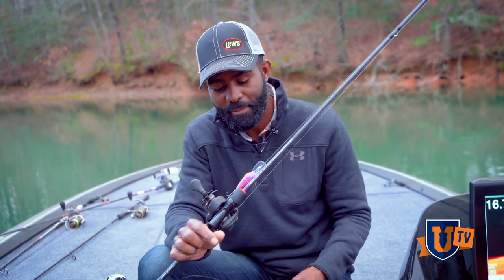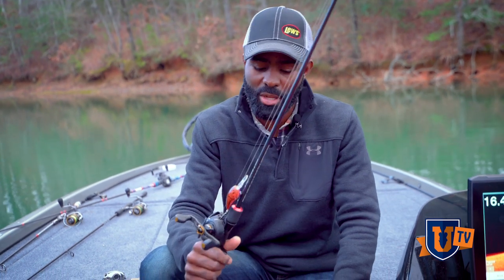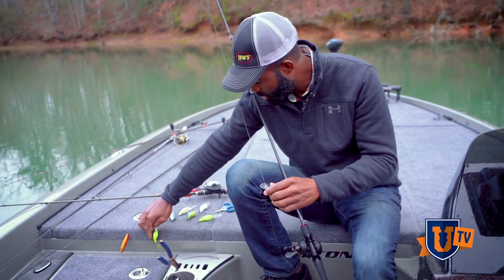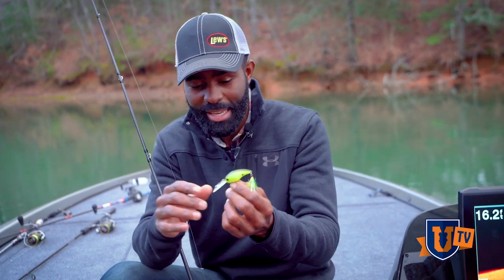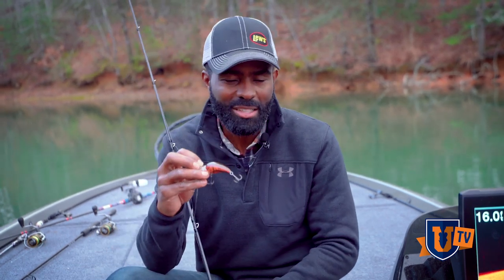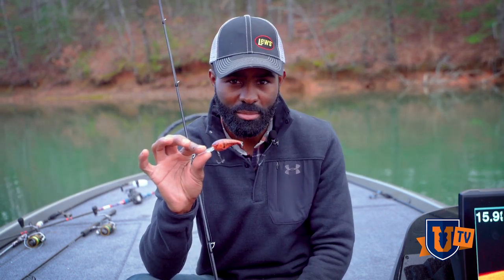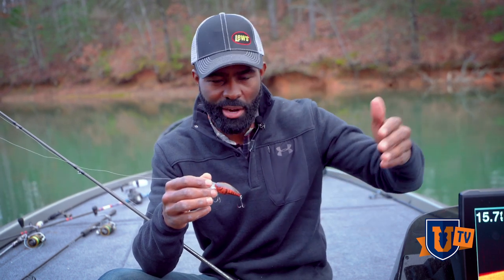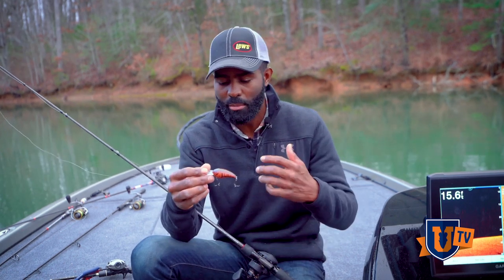How to Catch GIANT HUGE Spotted Bass CRANKING!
Brian Latimer believes that a great way to catch giant, huge, even the BIGGEST spotted bass in a lake during the prespawn is cranking. He notes, it's important to realize that cranking for largemouth bass isn't the same as cranking for spotted bass. Spotted bass are roaming, predatory hunters, who actively pursue food. Learn how you can use this knowledge to locate and catch the biggest spotted bass in your lake.